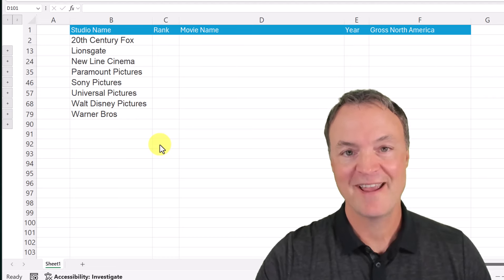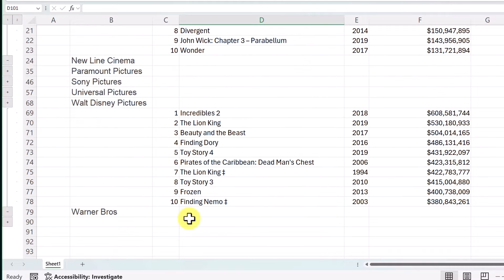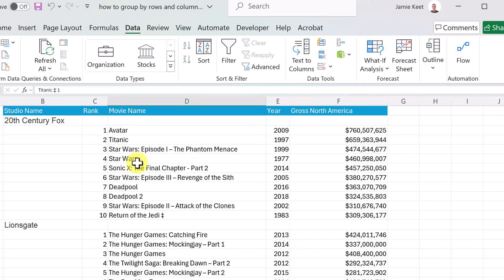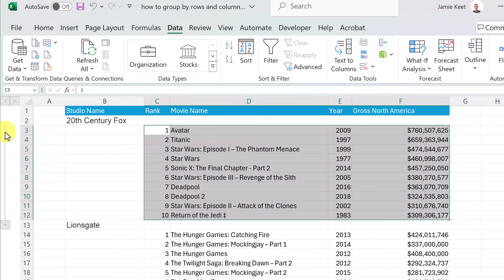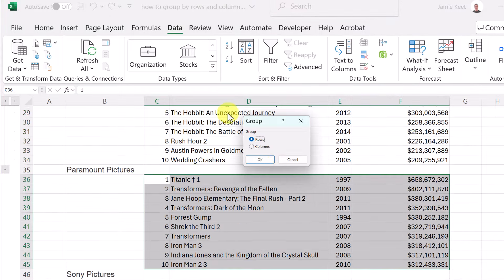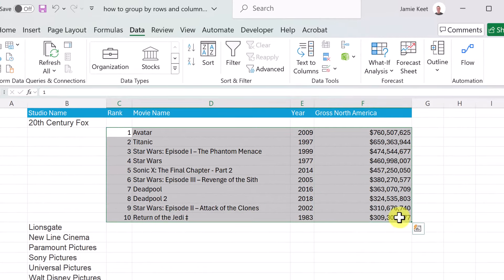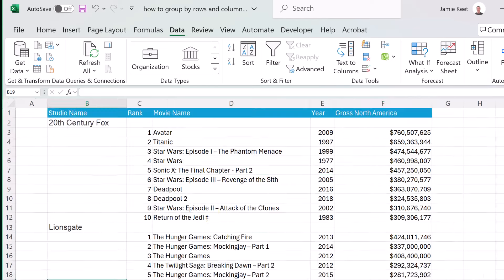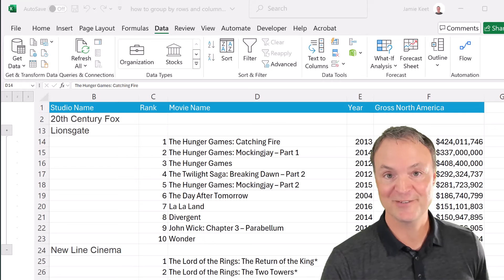How to Group by Rows and Columns in Excel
Welcome to our latest tutorial on Excel Tips & Tricks! In this video, you'll learn how to group data by rows and columns in Excel, a powerful feature that can help you organize and analyze your data more efficiently. Whether you're working on a complex data set or simply want to tidy up your spreadsheet, this guide will walk you through the steps with clear, easy-to-follow instructions.

In This Video, You'll Learn:

The basics of grouping rows and columns in Excel.
How to collapse and expand grouped data.
Tips for efficiently managing large data sets.
Why Group Data in Excel?

Grouping data in Excel helps you streamline your workflow, making it easier to summarize and analyze large amounts of information. It allows you to focus on specific sections of your data, improving readability and productivity.